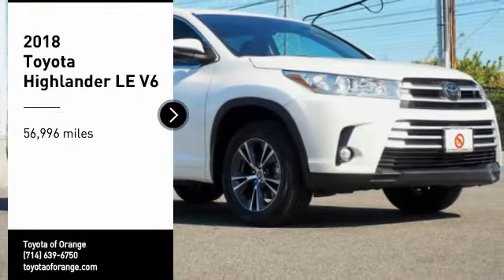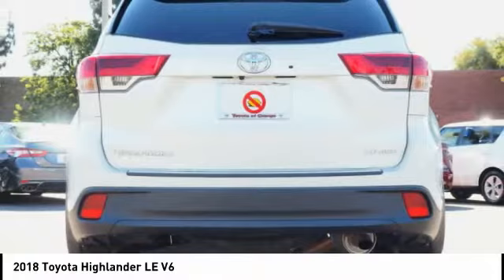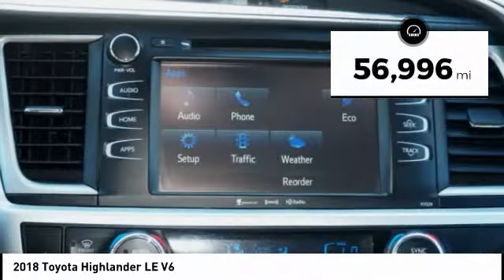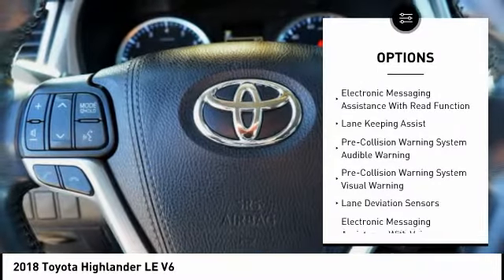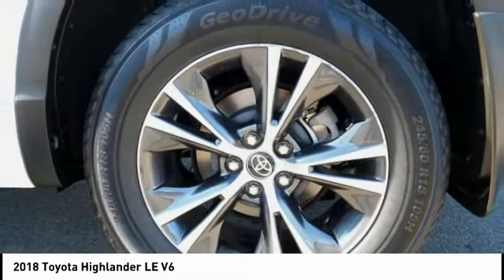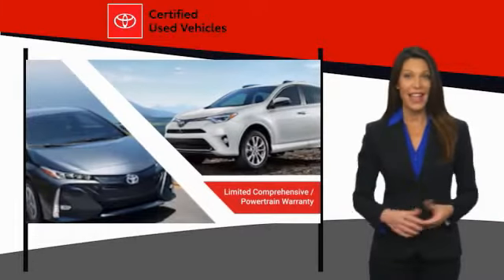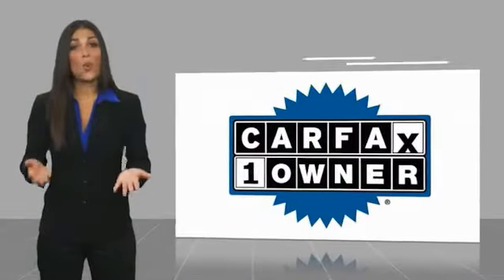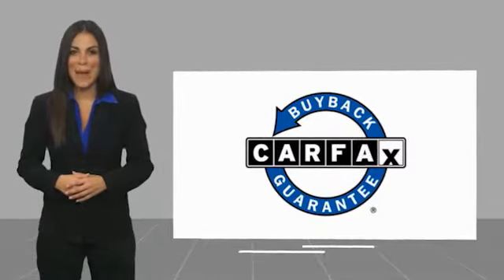2018 Toyota Highlander Orange CA U31665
2018 Toyota Highlander LE V6

1400 North Tustin Ave.

Looking for the right vehicle? Today could be your lucky day. this 2018 Toyota Highlander could be yours.